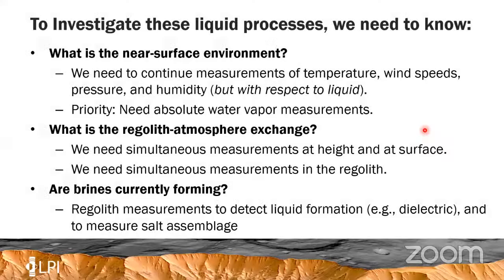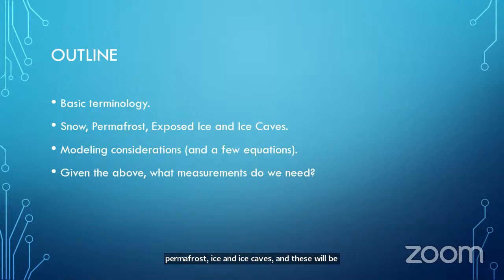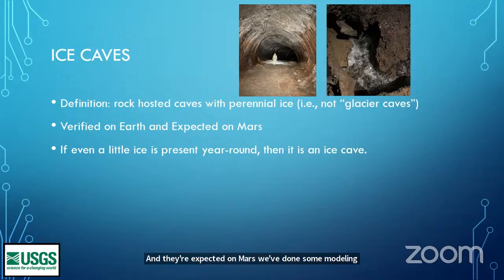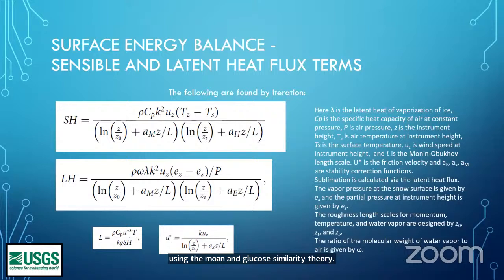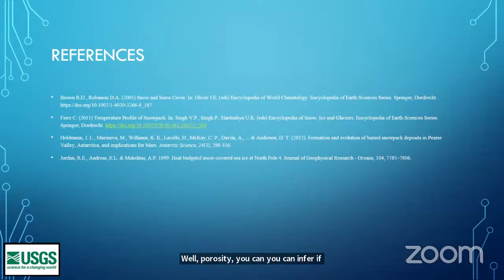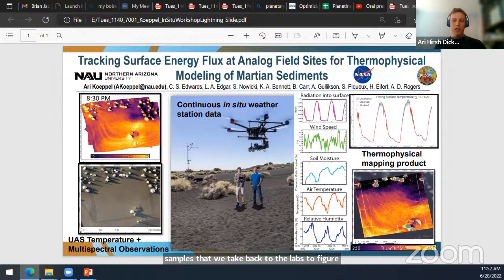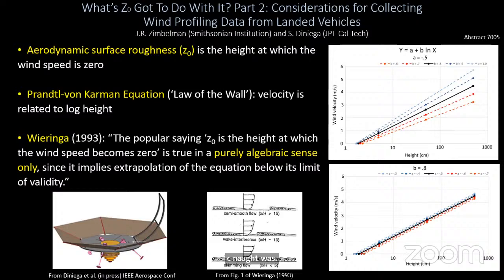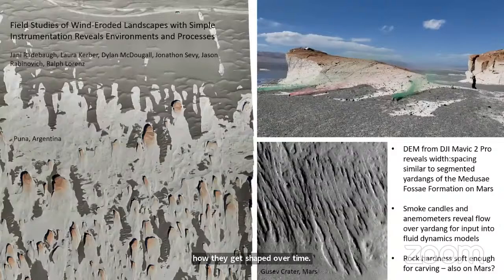In-Situ Planetary Workshop - Regolith and Surface Interactions + Lightning Talks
Dr. Edgard Rivera-Valentin discusses brine formation and Dr. Kaj Williams discusses frost and ice, followed by summary presentations. Abstracts and talks from summaries are available